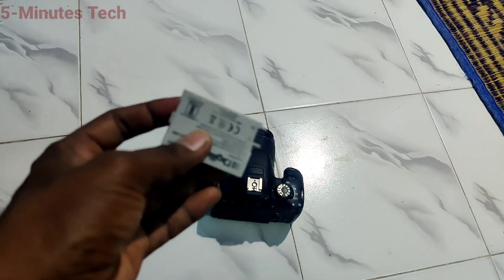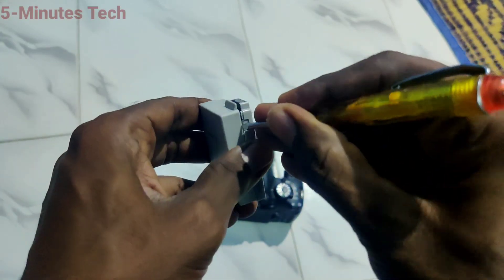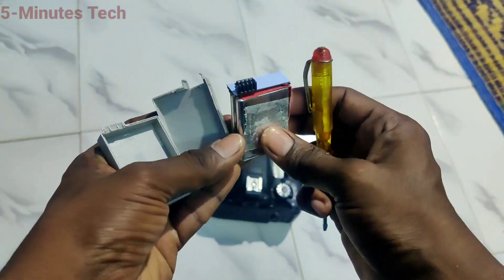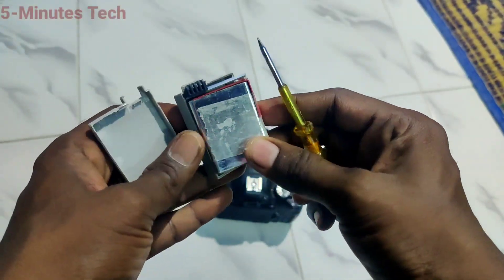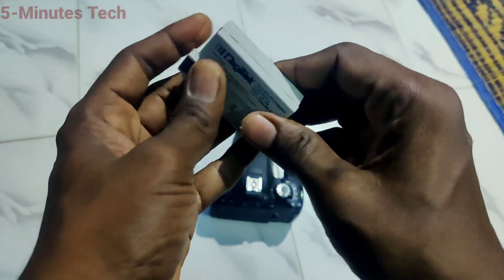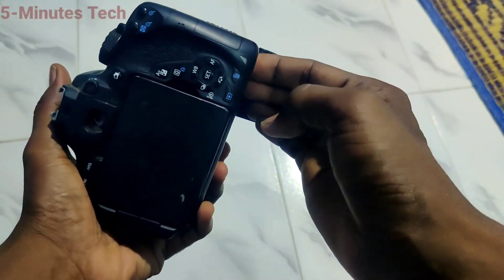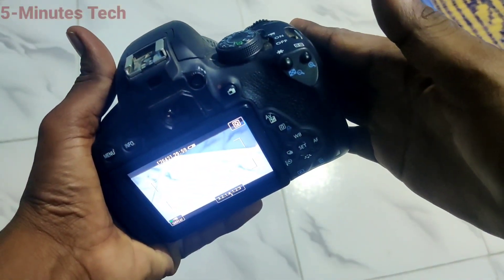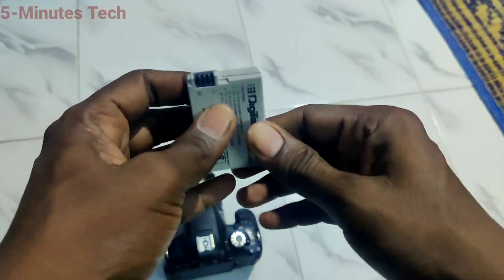How to remove or open battery of Canon 700D DSLR camera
Would like to see what is inside the battery of Canon 700D camera? Looking for doing your battery inside at the board level inside the battery? Then you are at the right place to know how to remove or open battery of Canon 700D DSLR camera. You can easily remove outer box of the battery and do a repair if required. See the video for full details.